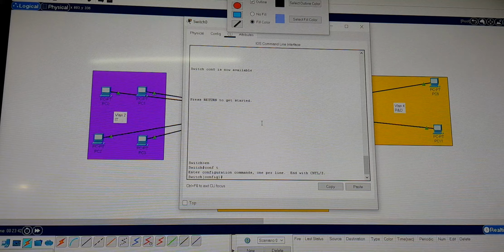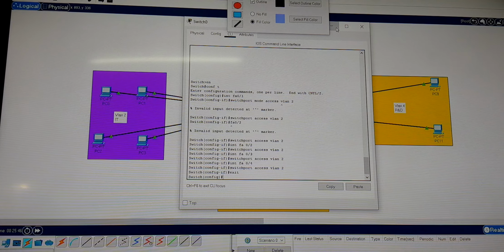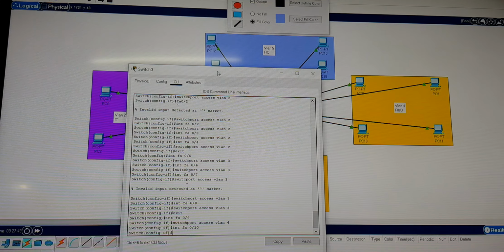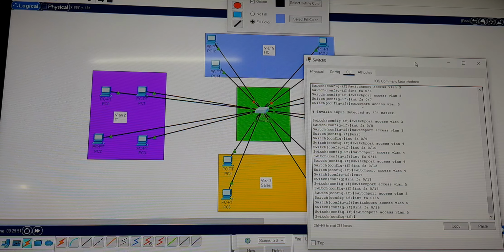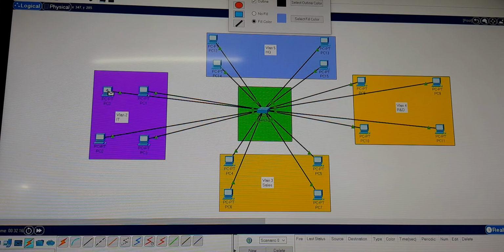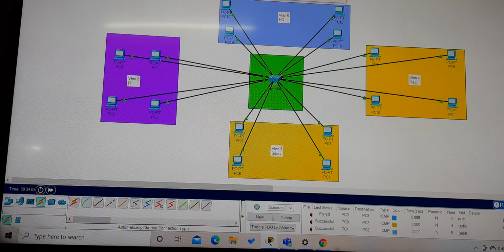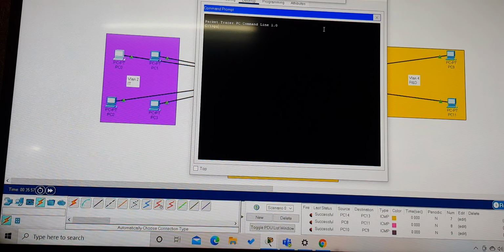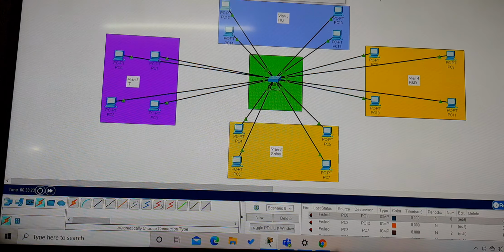Vlan configuration Part II April 12, 2021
This demo project aims to maintain the secrecy and confidentiality of communication by ensuring that communication takes place within a department only. Through this project, I have shown that proper configuration can ensure communication only within a department.
For example, packets can be sent between terminals of, say, the IT department. Ditto with communication between terminals of the Sales, HQ and R&D.